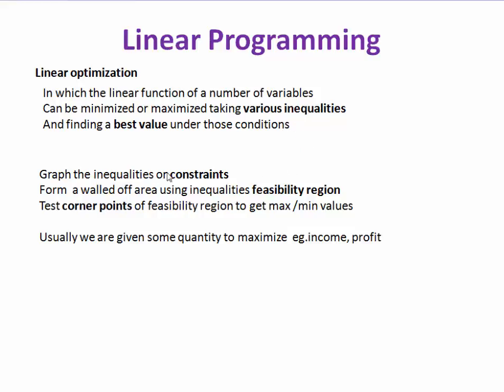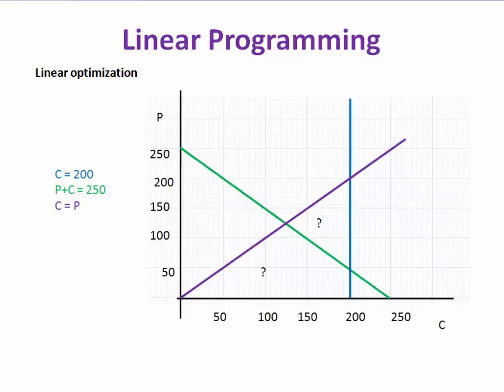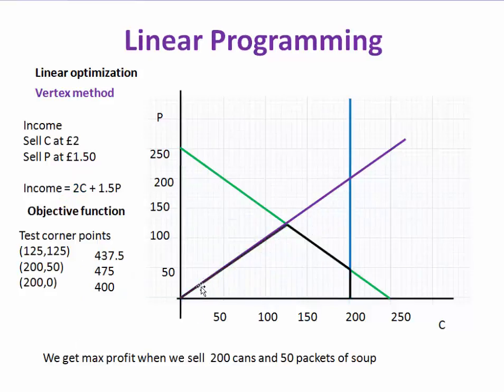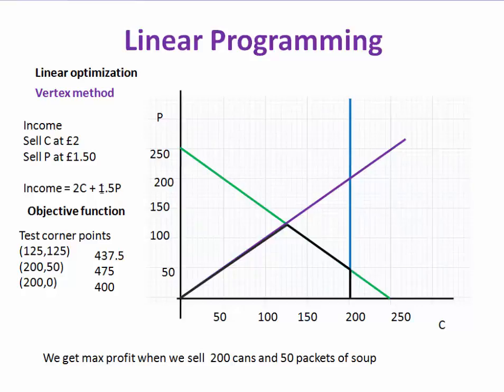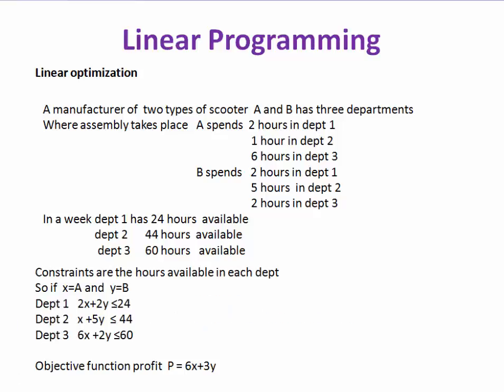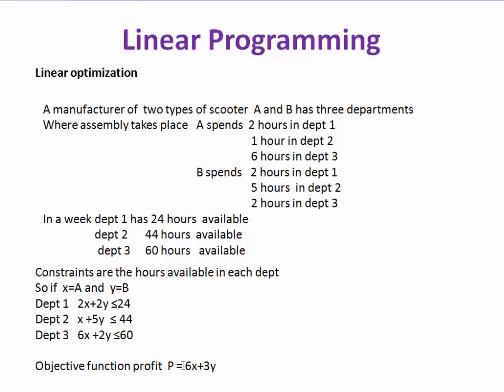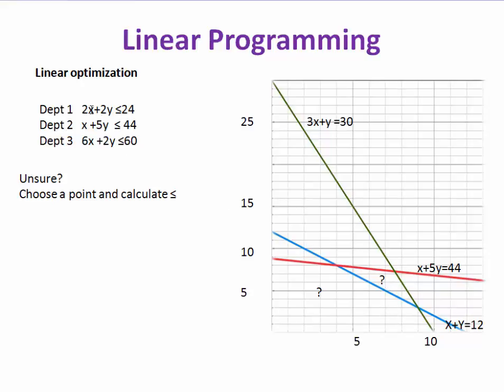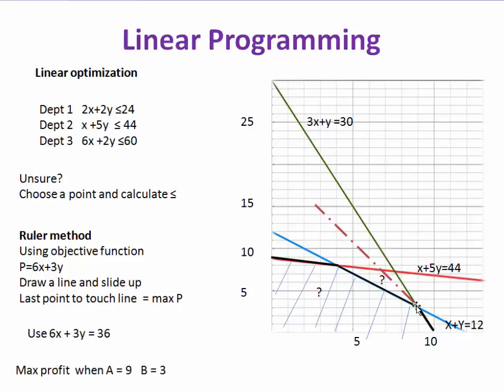linear programming.maths made easy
linear programming.linear optimization.gcse level